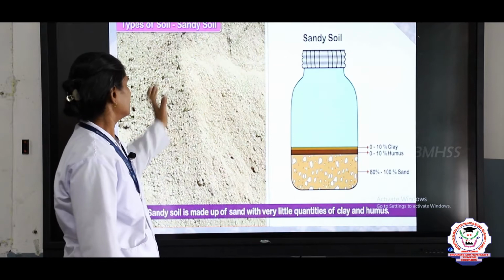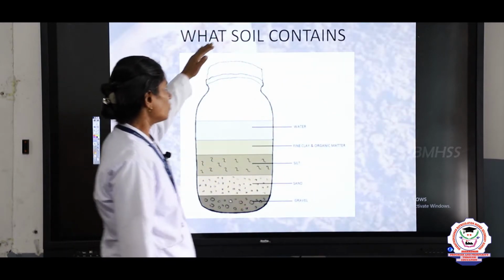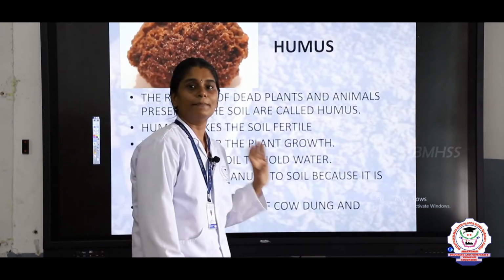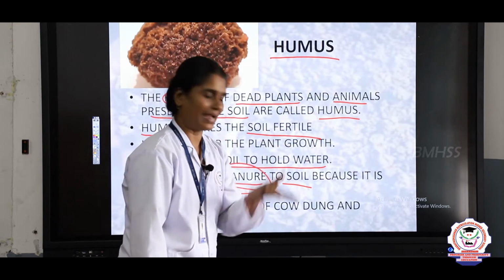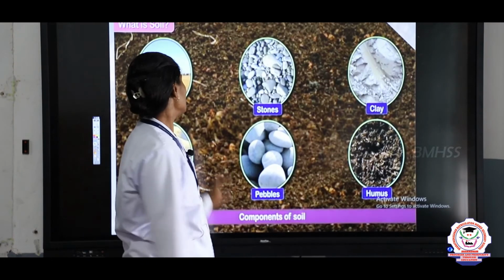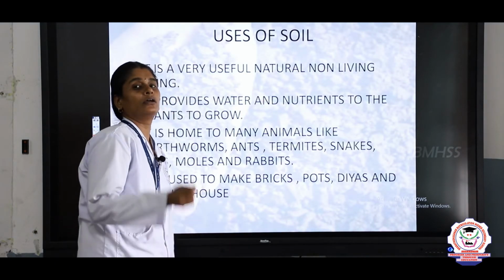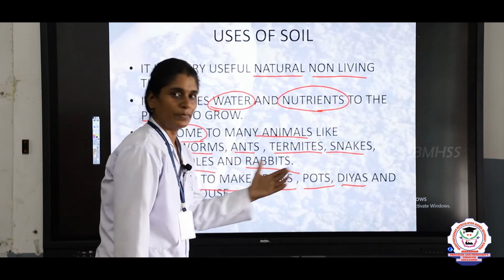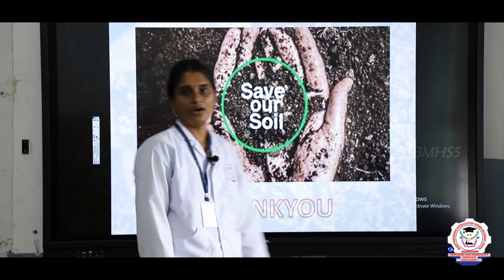Science | Class 03 | Unit 4| Part 2 | Soil | Bharathidhasanar School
Class 03  Science  - Unit 4 Part 2  Soil explanation in English